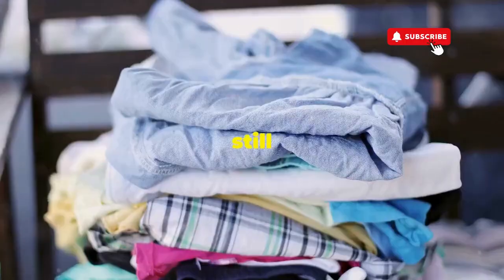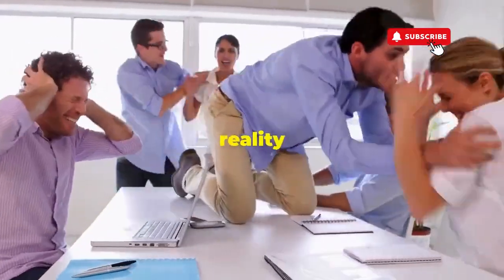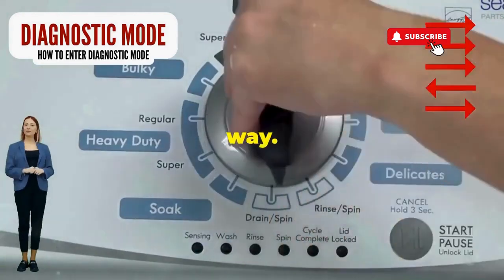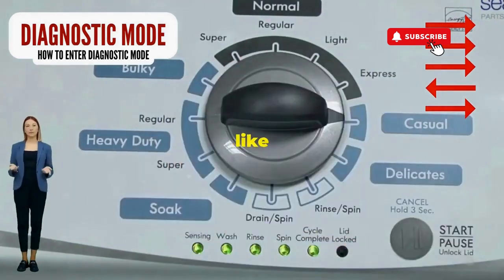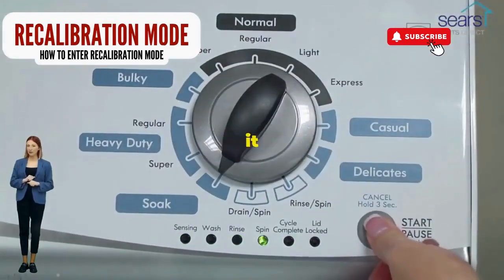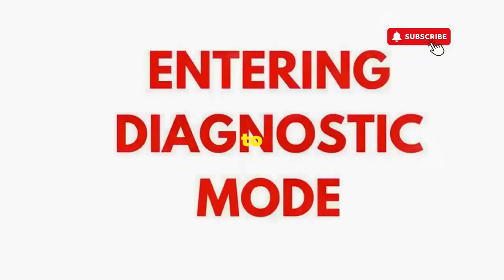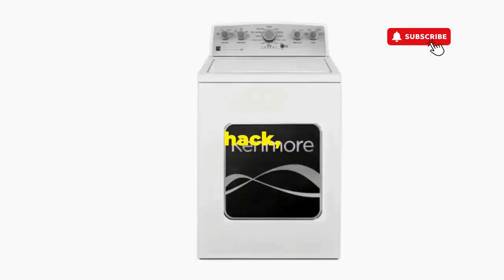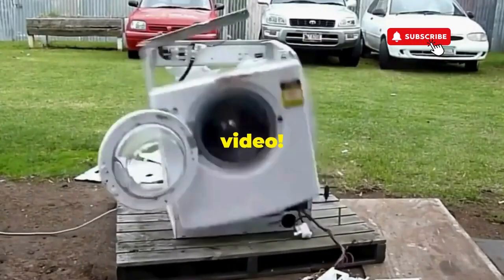How to fix washer won't wash or spin